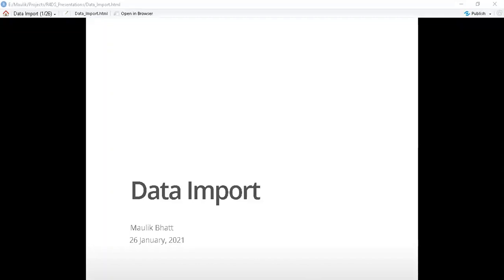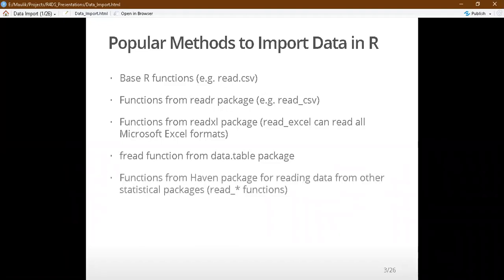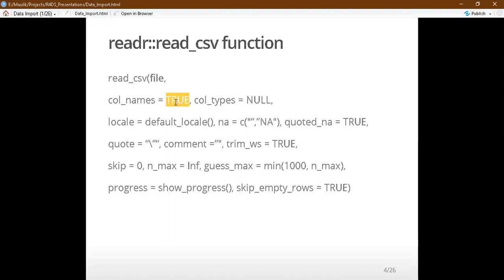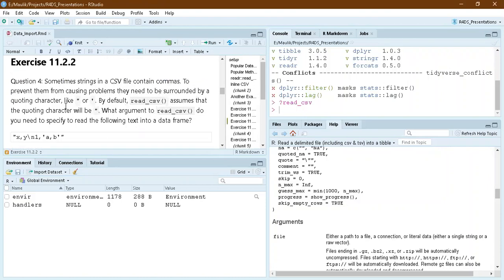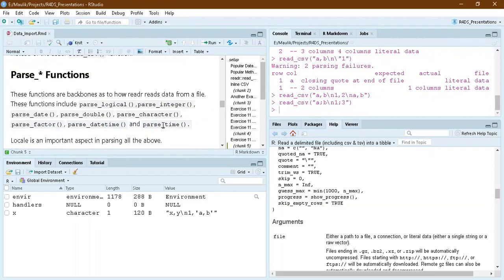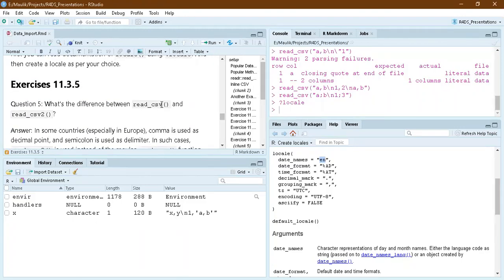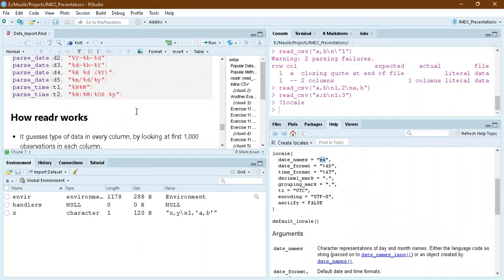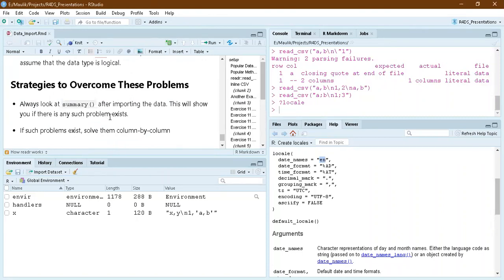R for Data Science Book Club: Chapter 11 (2021-01-26) (r4ds03)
Maulik Bhatt presents Chapter 11 ("Data import") from R for Data Science by Hadley Wickham & Garrett Grolemund on 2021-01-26, to the R4DS Book Club. Cohort 3 [Asia/Pacific]